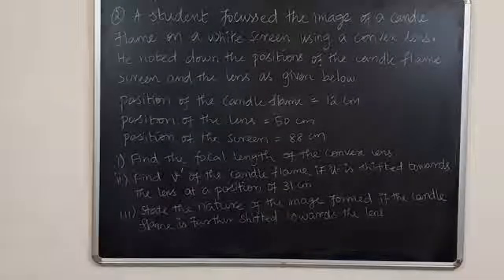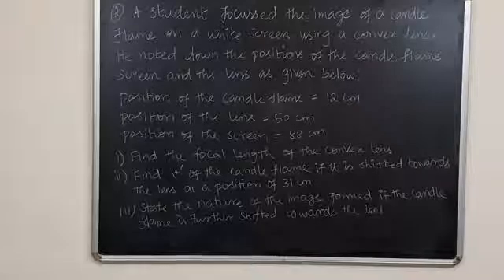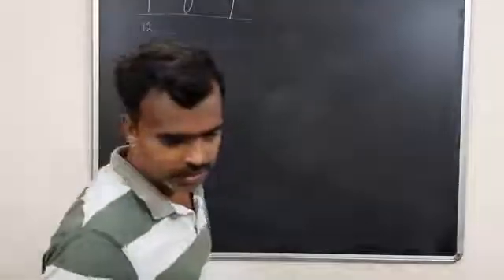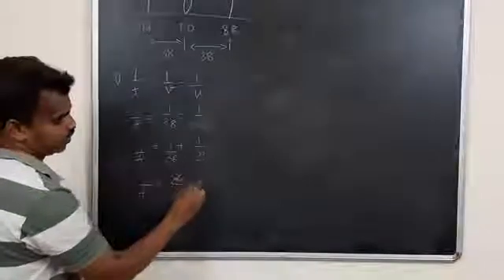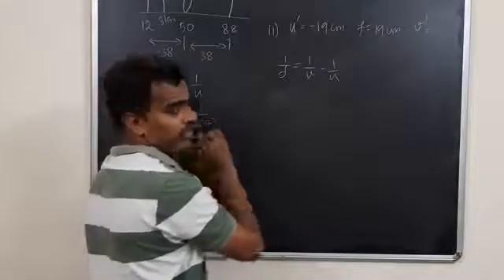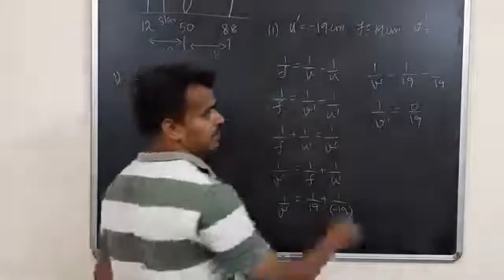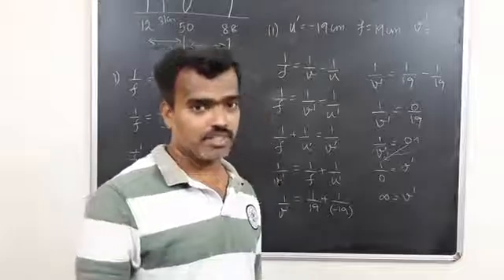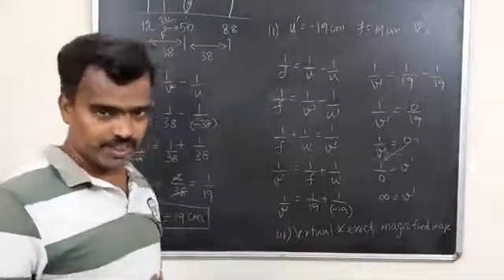Class 10 physics light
Play list